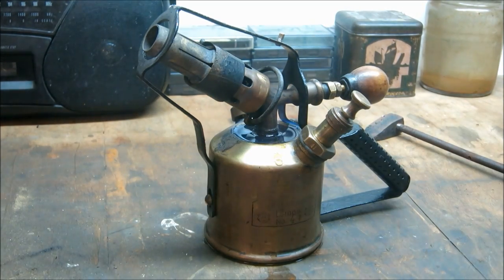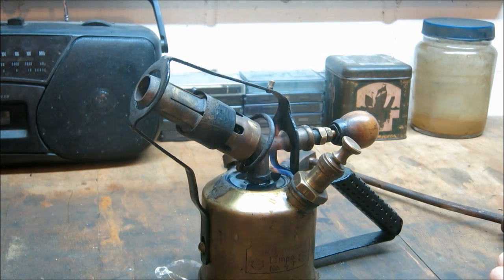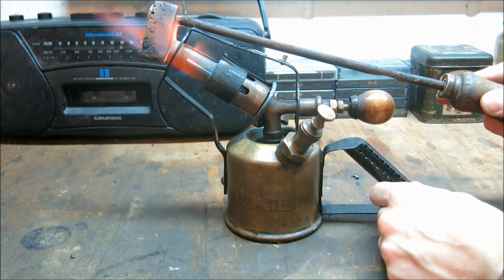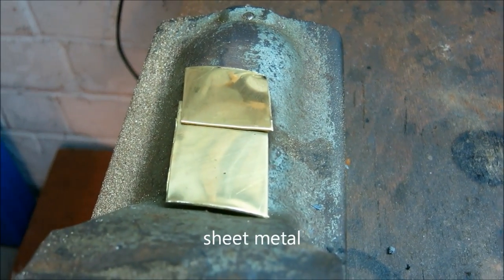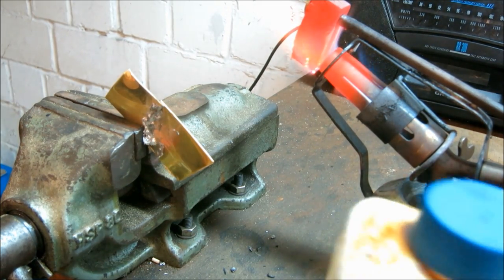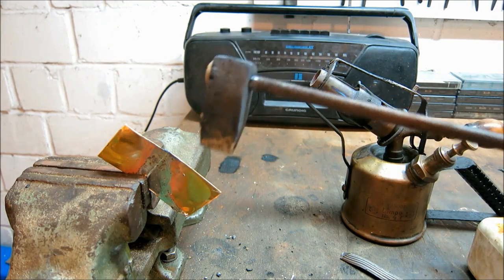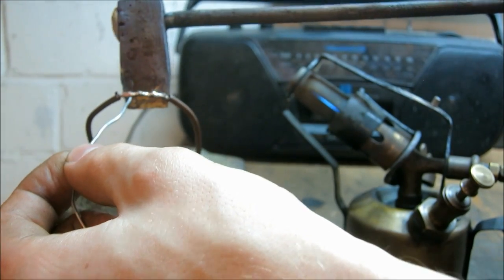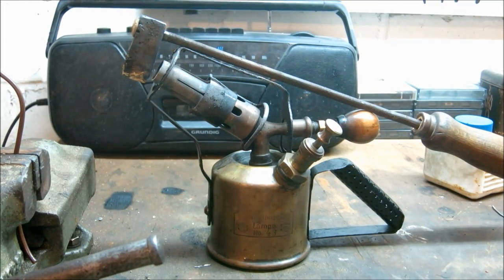Old Time Soldering: A Tutorial on how NOT to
I bought this Hähnel No. 43 blowtorch because it has a 45° upwards angle for hard-to-get-to areas - and it had this strange frame around it. I do not know whether this is what it was meant for but with a little modification it will fit my great-granddad's soldering iron. This video shows the tedious attempt to solder two pieces of sheet metal together - it didnt work too good because I couldnt get the metal hot enough to form a proper joint - I am guessing it might be scale builup on the iron which keeps the heat from transferring into the sheet metal - if you have any advise, then please tell me - I might revisit this one!